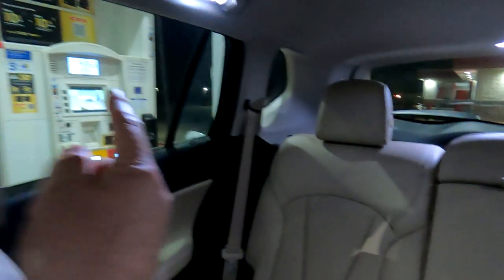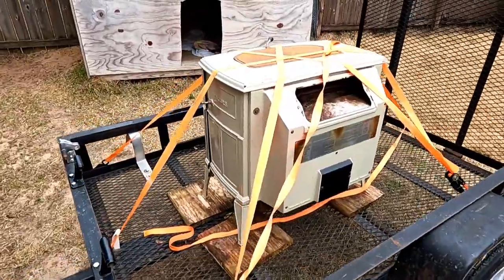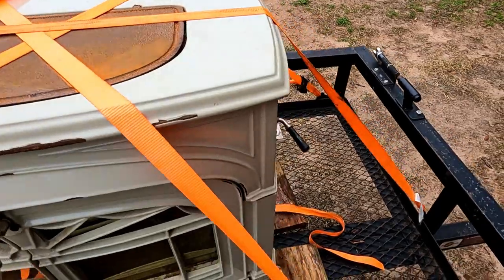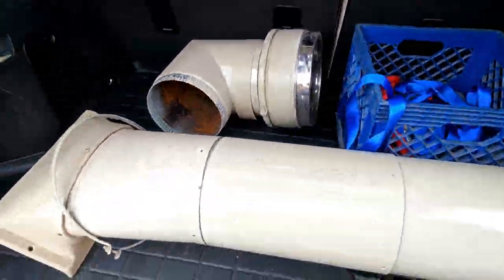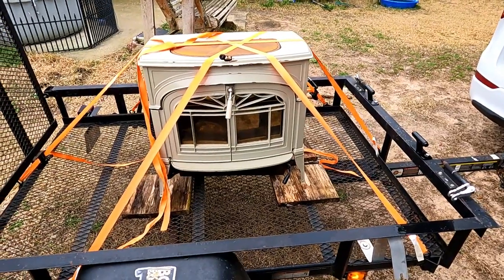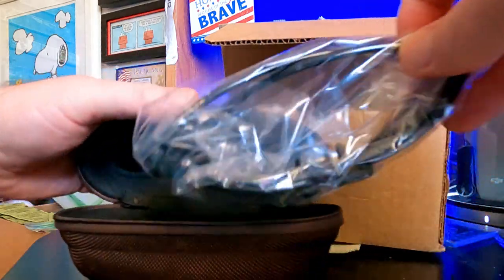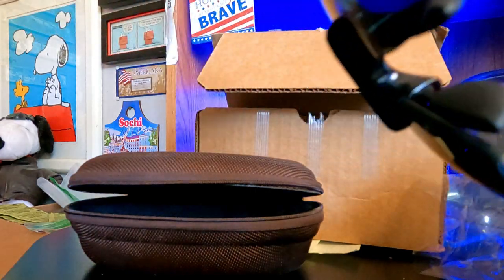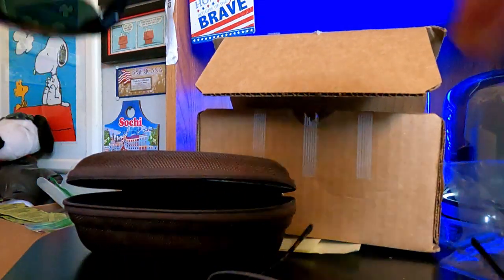CAMARO UPDATE, MY WIFE IS CRAZY, AND A FOOD THROWING RESTAURANT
Me and the wife head out to buy something and find a weird restaurant, lets talk about the 50th Camaro and my wife hits me where it counts I am down